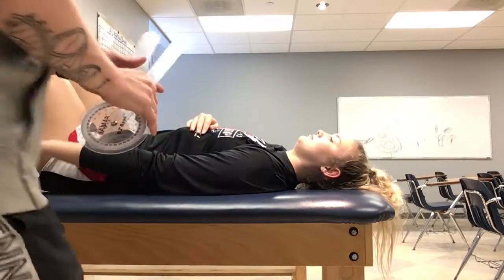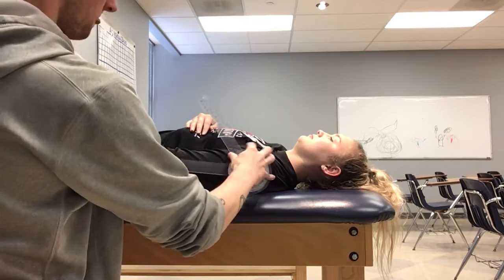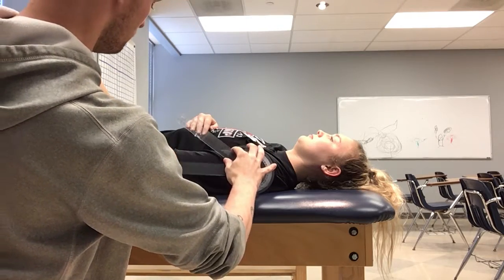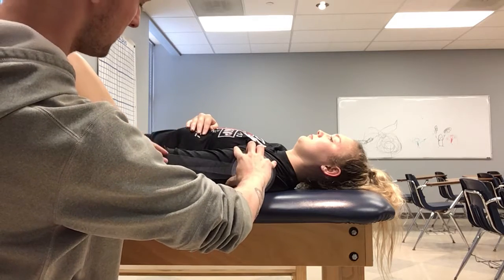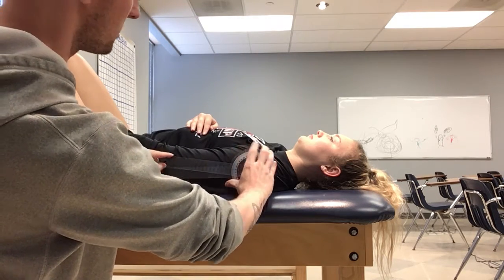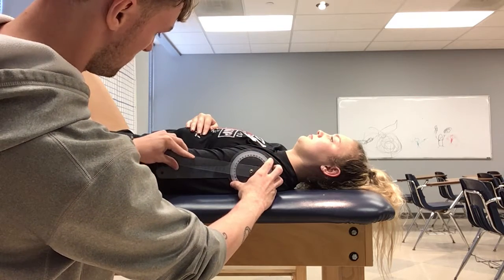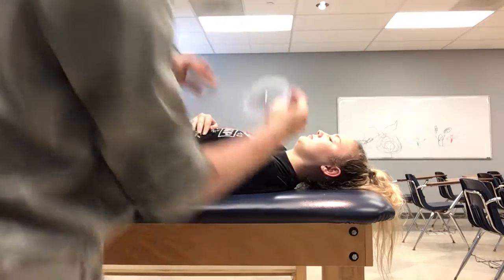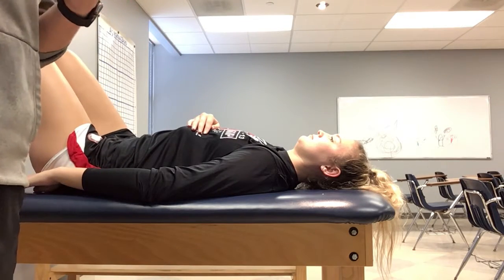G Shoulder Extension